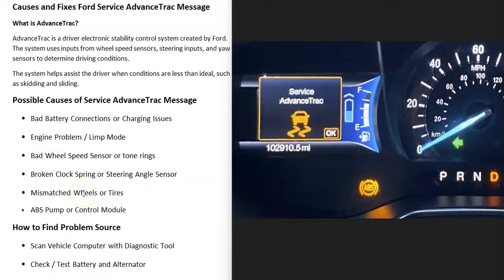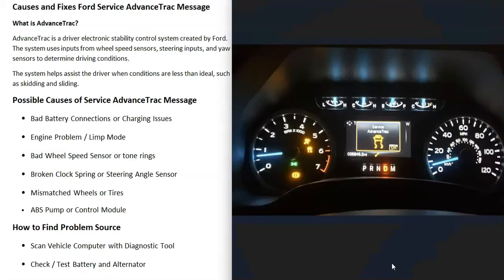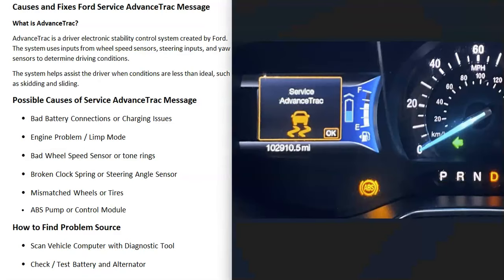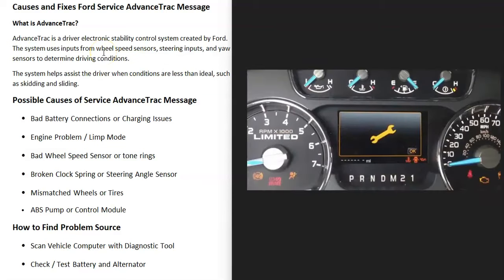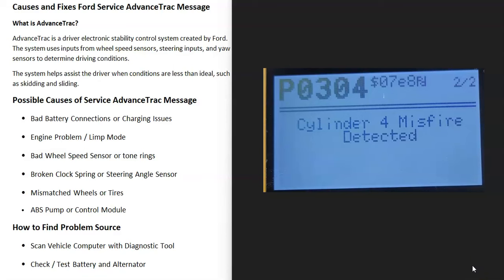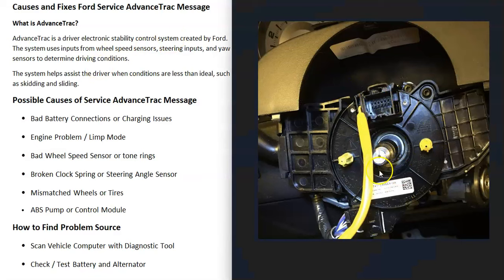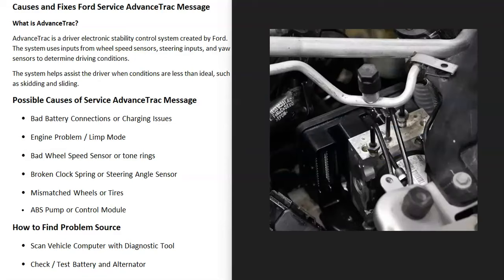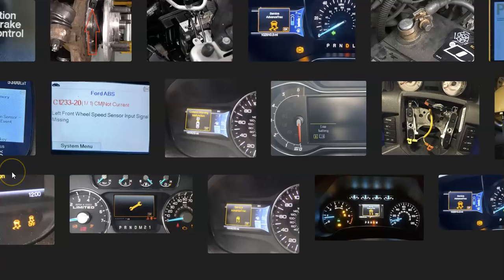Service AdvanceTrac Message Causes and Fixes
Hot fix a Ford with the Service AdvanceTrac Message displayed on the dashboard.
What is AdvanceTrac?
AdvanceTrac is a driver electronic stability control system created by Ford. The system uses inputs from wheel speed sensors, steering inputs, and yaw sensors to determine driving conditions.
The system helps assist the driver when conditions are less than ideal, such as skidding and sliding.

Possible Causes of Service AdvanceTrac Message
Bad Battery Connections or Charging Issues
Engine Problem / Limp Mode
Bad Wheel Speed Sensor or tone rings
Broken Clock Spring or Steering Angle Sensor
Mismatched Wheels or Tires
ABS Pump or Control Module

How to Find What is Causing the AdvanceTrac Message
Scan Vehicle Computer with Diagnostic Tool
Check / Test Battery and Alternator